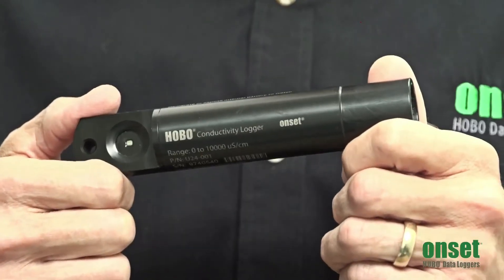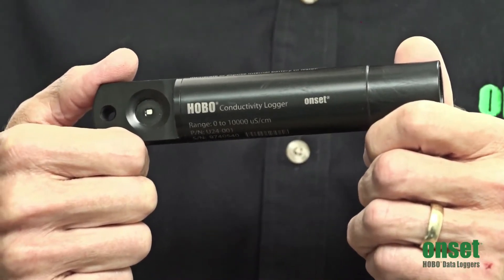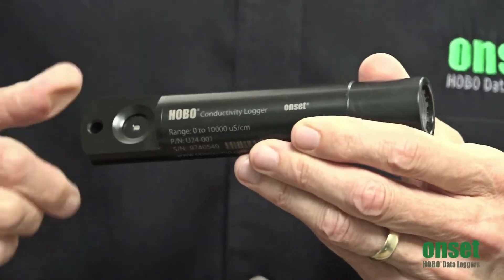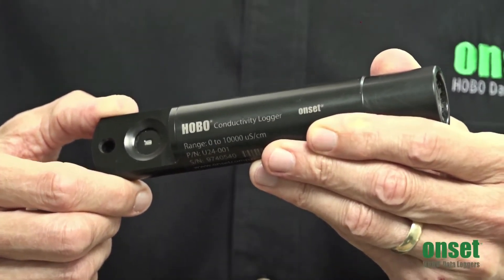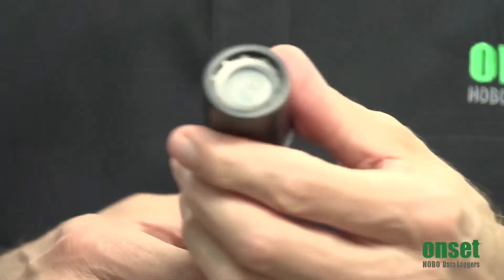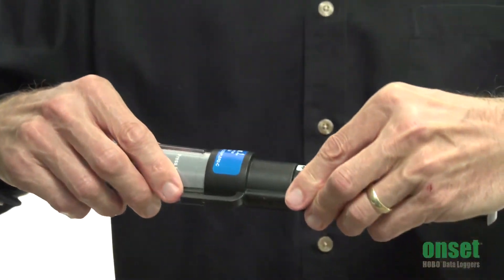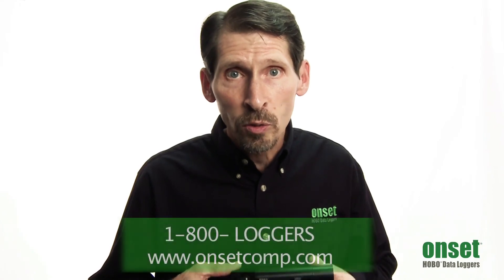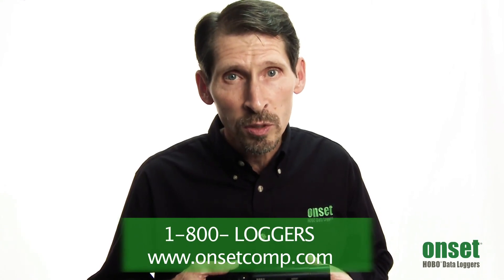HOBO Conductivity U24 Data Loggers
Learn how to collect water quality data with this conductivity and temperature data logger. The HOBO Conductivity U24 Data Loggers is specially coded to provide a non-contact sensor. The electrodes are never in direct contact with water so they do not corrode. In addition, this logger sheds air bubbles for better accuracy measurements. This product also comes with durable housing, providing many years of use in freshwater or saltwater. Moreover, the battery lasts up to three years.  Optical communications make it possible for researchers to offload data even when the logger is wet.